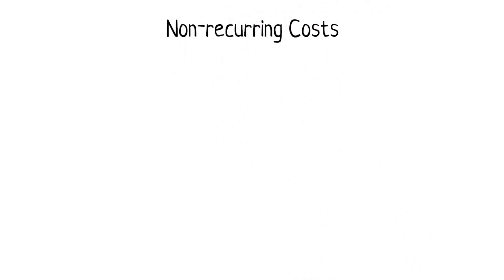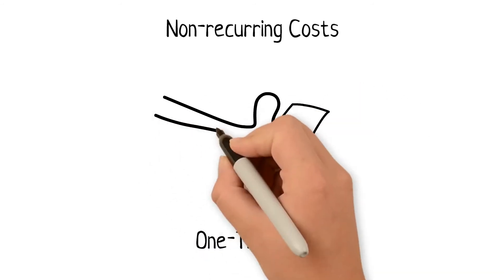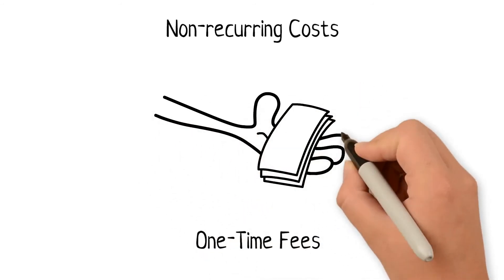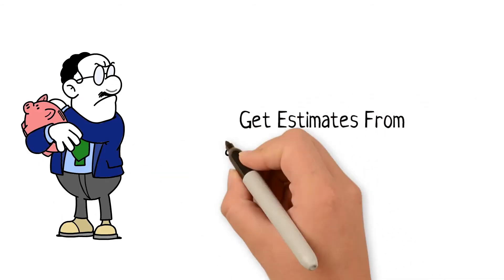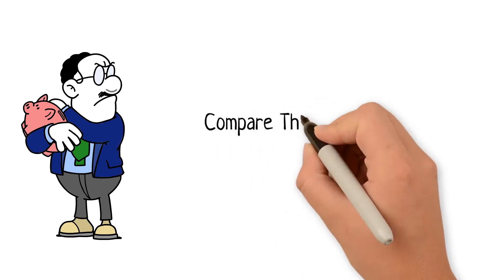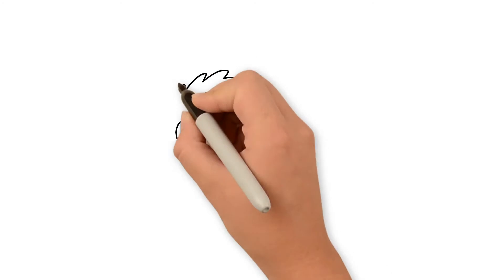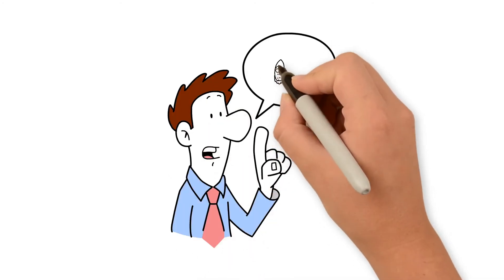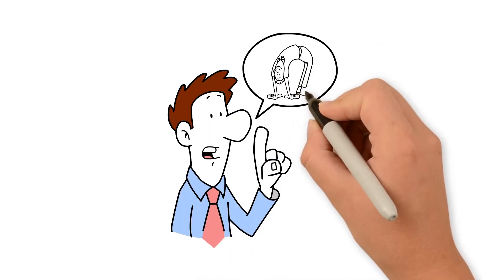Ways to Reduce Closing Costs | Brenda Maggy REALTOR ®